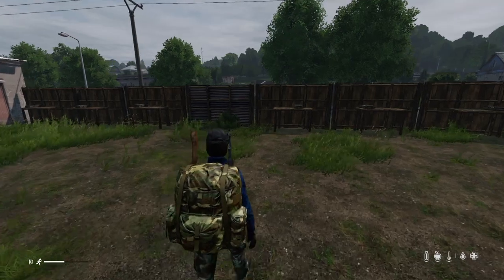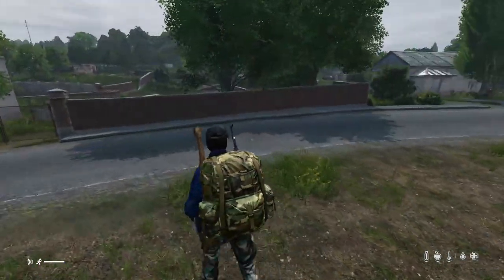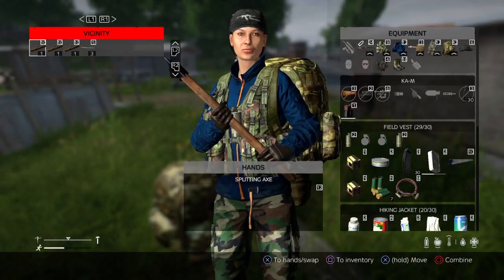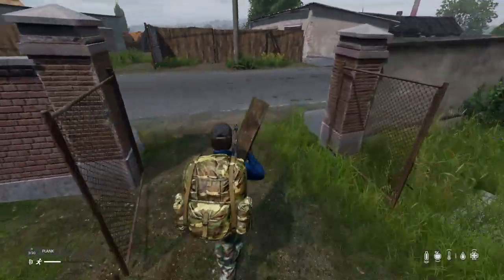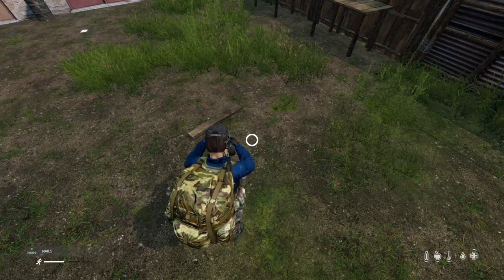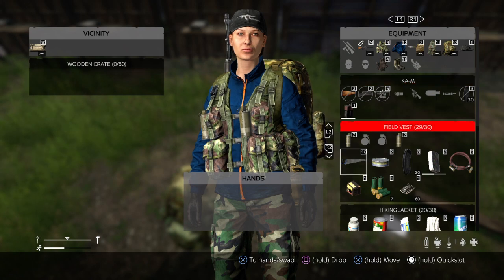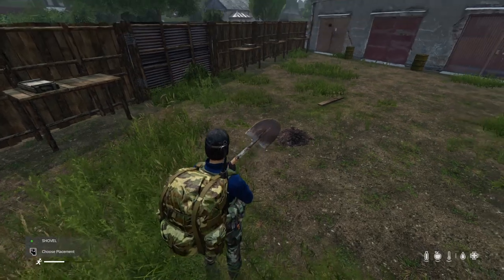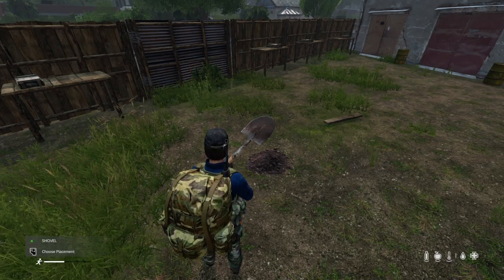Beginners Guide How To Make / Craft / Build A Wooden Crate / Box In DAYZ (PS4 & Xbox One)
The humble wooden crate is the simplest storage item to craft, yet also one of the most useful. Small enough to carry around and bury in the location of your choice, the wooden chest could assure the permanence of your loot after death!
Thanks, Rob.